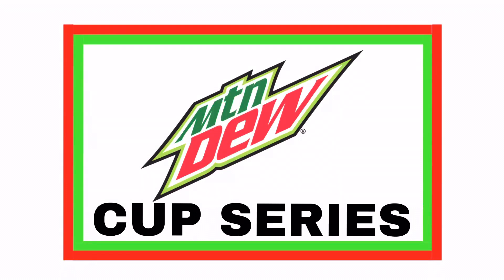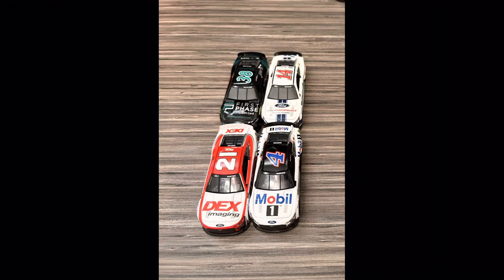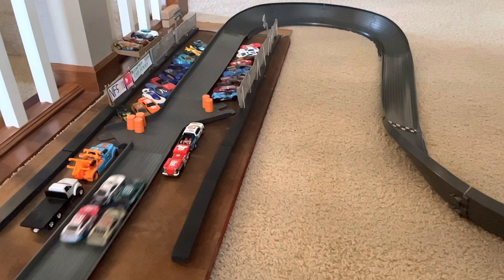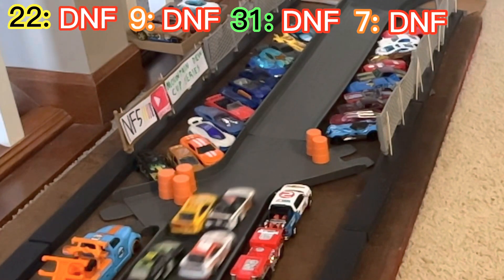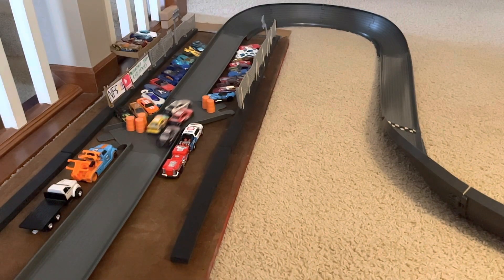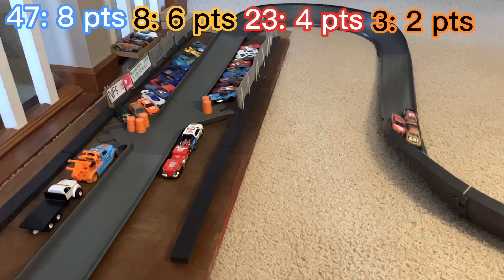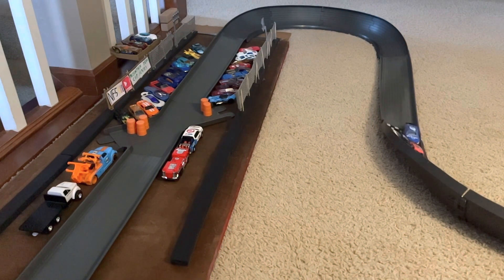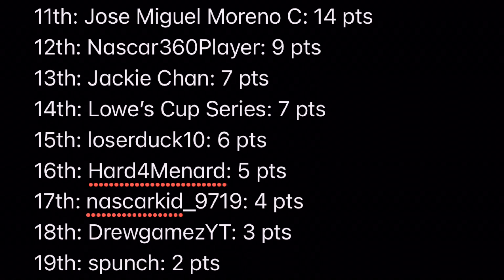Mountain Dew Cup Series Race 6 Season 1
My name is Cole and I make nascar content on YouTube. If you don’t like my content, you can unsubscribe at anytime!